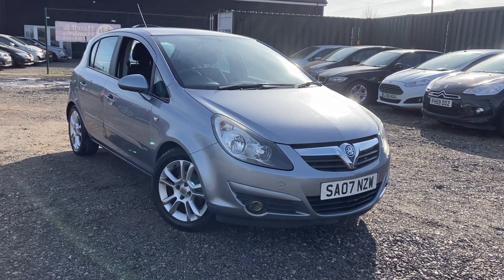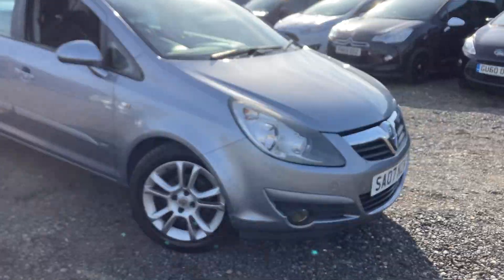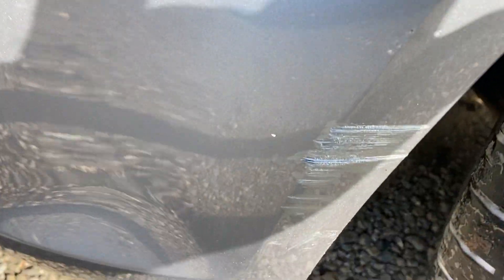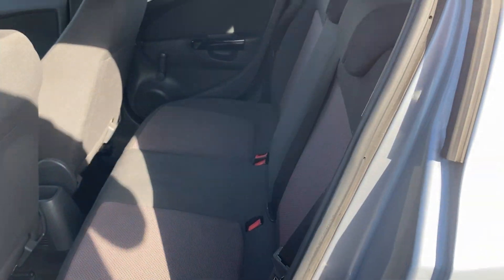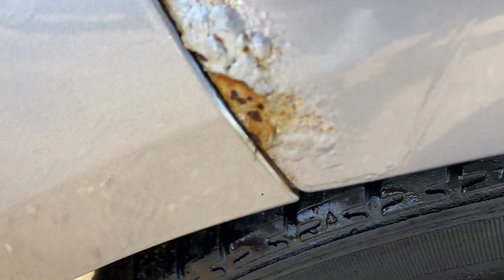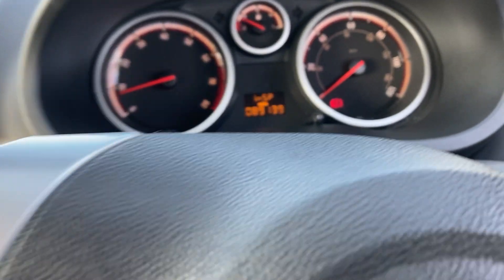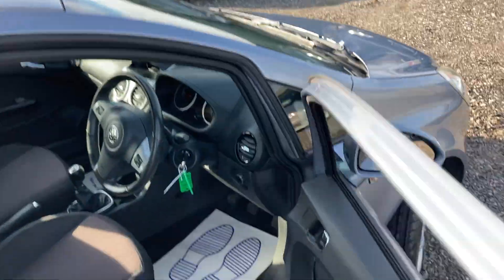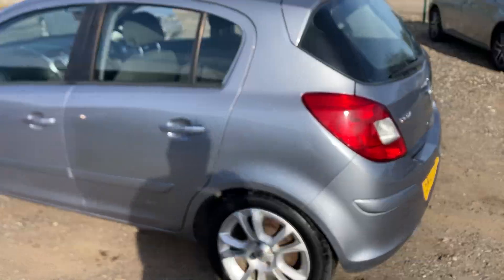Vauxhall corsa sxi 5 door 🚗